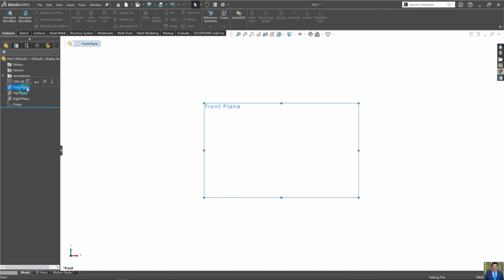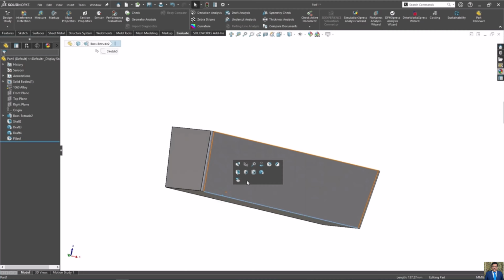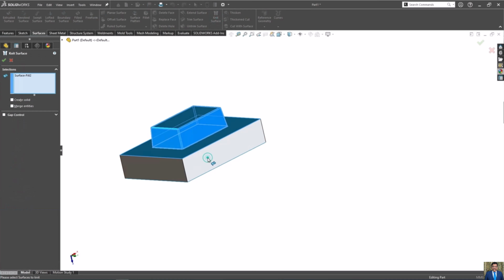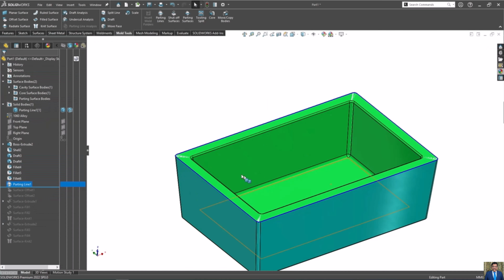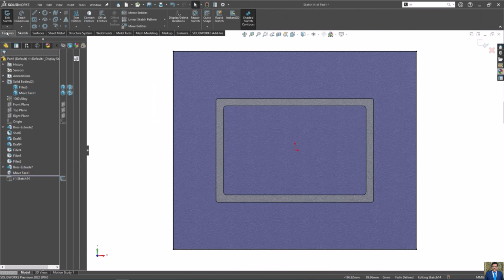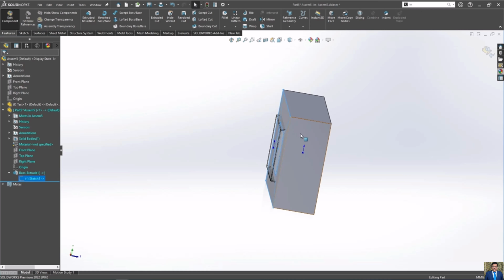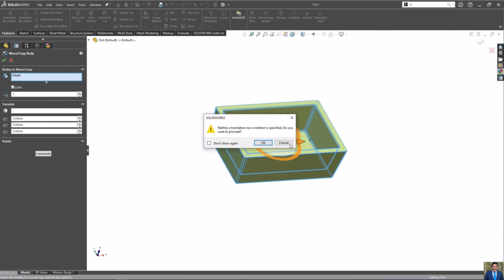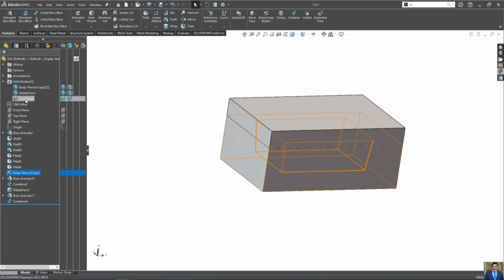How to Create the Cavity in different ways - 01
1. Making a simple part to continue how to make a cavity casting mold
2. How to make a Mold with Surface
3. How to make mold tools with solidworks command
4. How to make a mold with Indent command
5. How to make cavity in solidworks assembly
6. How to make a Mold with combine

In this lecture, we explore multiple methods to create a mold from a simple part in SOLIDWORKS. This tutorial is designed for mold designers, toolmakers, mechanical engineers, and SOLIDWORKS learners who want to understand core and cavity creation using different techniques.

We begin by creating a simple aluminum part and then apply proper draft angles, shell features, and fillets, which are essential for successful mold manufacturing. After preparing the part, we demonstrate four to five professional mold-making methods, including:

✔ Surface-based mold creation
✔ Mold Tools using Parting Line & Parting Surface
✔ Indent feature for accurate core & cavity creation
✔ Cavity method using multiple bodies
✔ Combine (Subtract) method with copied bodies

You will learn when to use each method, their advantages, limitations, and which technique is best suited for industrial mold design workflows. Special focus is given to draft analysis, clearance control, and manufacturability, making this tutorial highly practical.

By the end of this video, you will be able to confidently create core and cavity molds from a single part using different professional approaches in SOLIDWORKS.

Ideal for:

Injection mold design learners

Tool & die designers

CAD/CAM professionals

SOLIDWORKS certification preparation